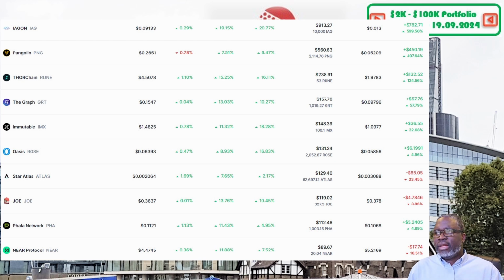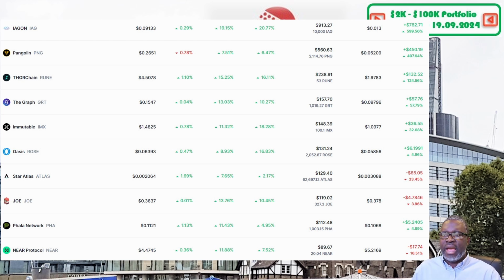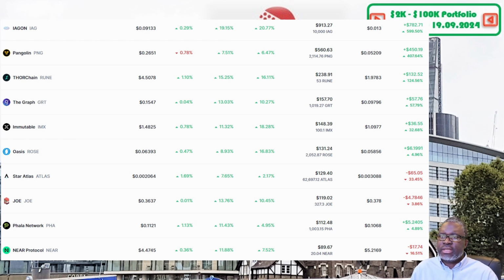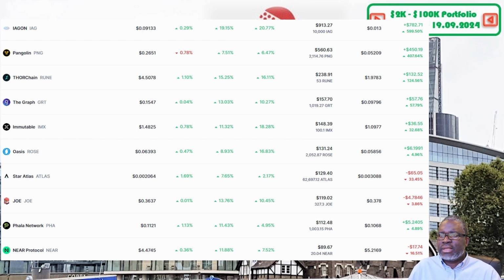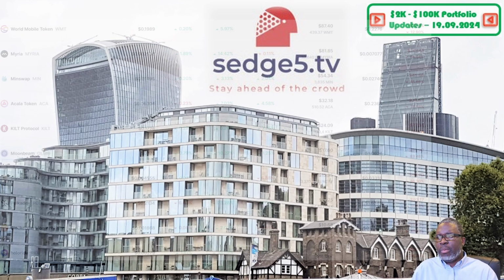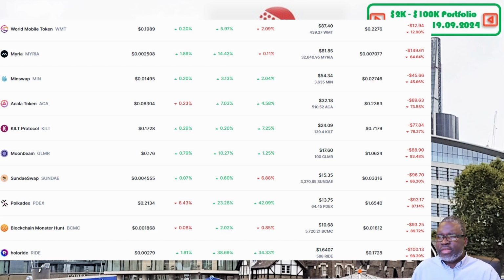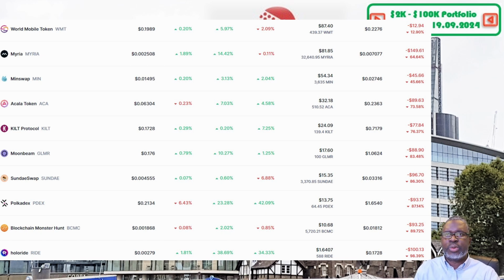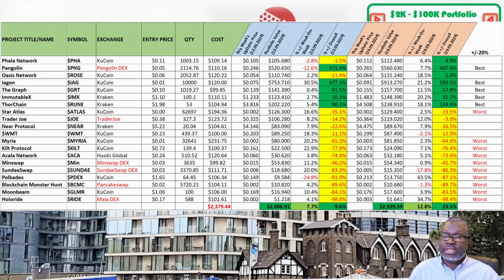ImmutableX (IMX), Iagon (IAG) are 'off to the races': $2k - $100k crypto portfolio updates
The US FED has pivoted, now fireworks in the next 6-10 months: WELCOME TO THE CRYPTO BULLRUN'.

Here's our weekly update on the $2k - $100k crypto portfolio challenge

Moonbeam ($GLMR)
OASIS Network ($ROSE)
The Graph ($GRT)
Acala ($ACA)
TraderJoexyz ($JOE)
Myria ($MYRIA)
SundaeSwap ($Sundae)
Minswap ($MIN)
Pangolin ($PNG)
World Mobile Token (WMT)
Phala Network ($PHA)
Blockchain Monster Hunt ($BCMC)
Kilt ($KILT)
Polkadex ($PDEX)
Holoride ($RIDE) - NEW
Iagon ($IAG)
ImmutableX ($IMX) - NEW
Star Atlas ($ATLAS) - NEW
ThorChain ($RUNE)